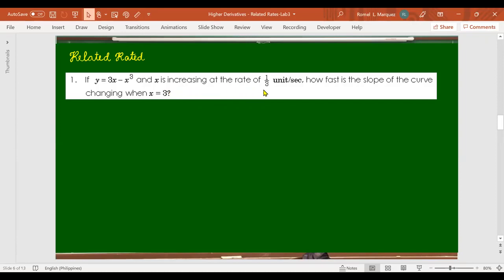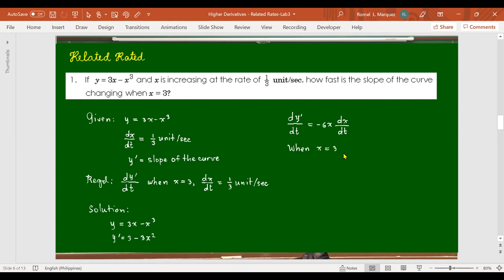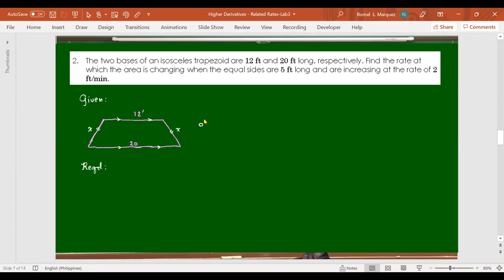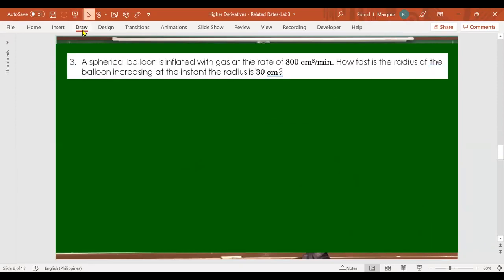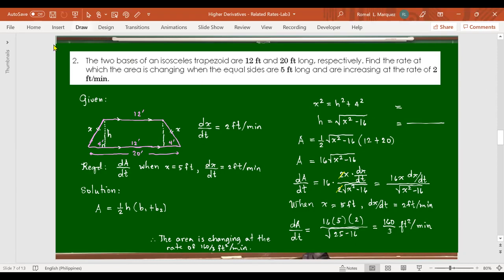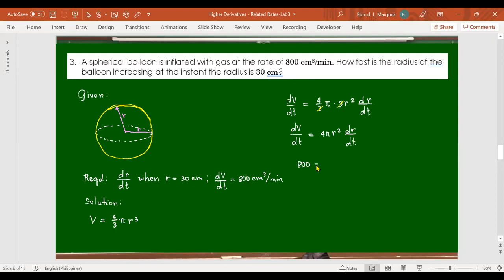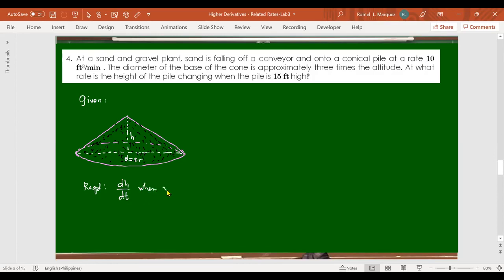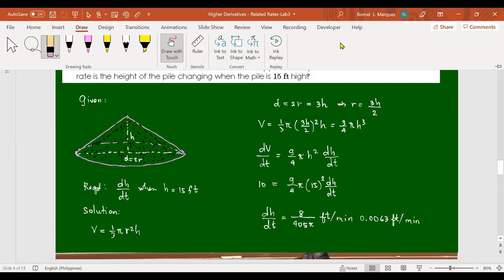Related Rates (Time Rates) - Exercises Part 1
This channel is about Mathematics like calculus, differential equations, etc.